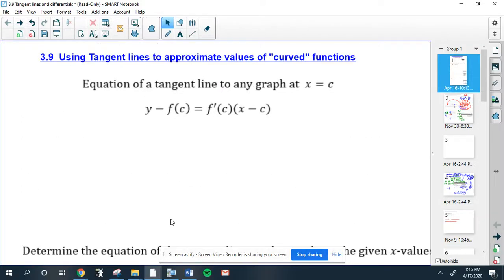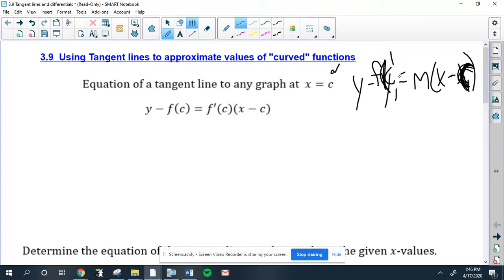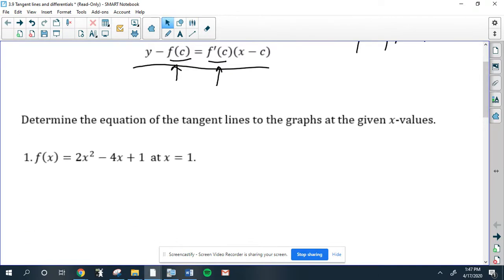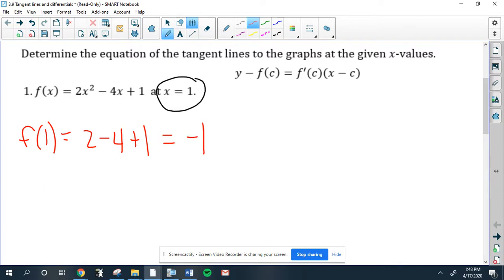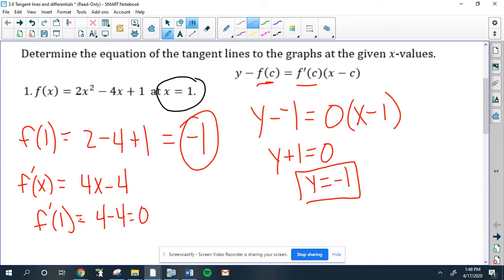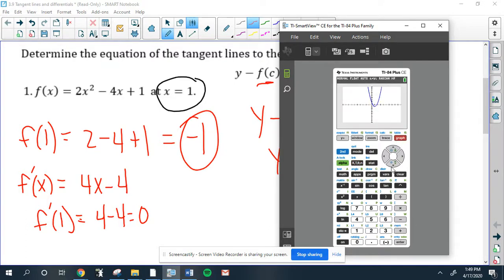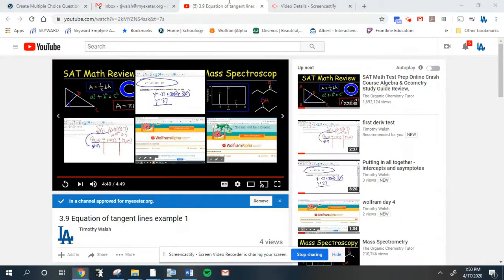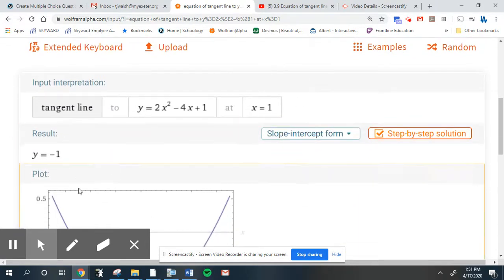Untitled: Apr 17, 2020 1:51 PM